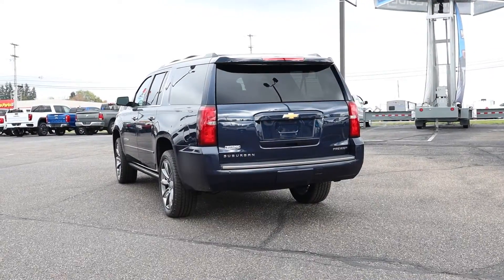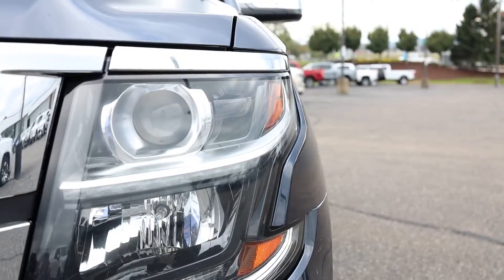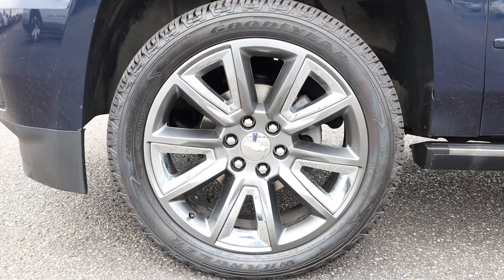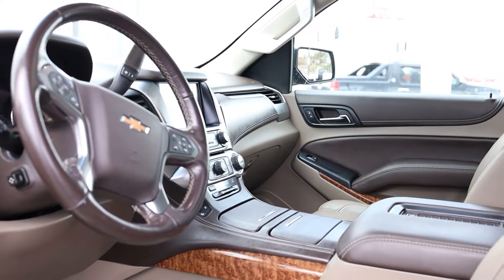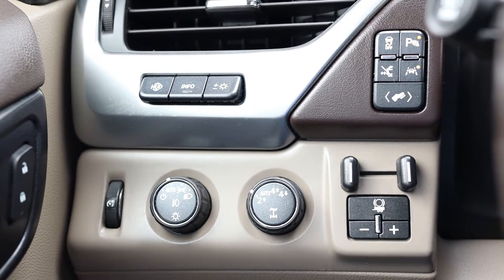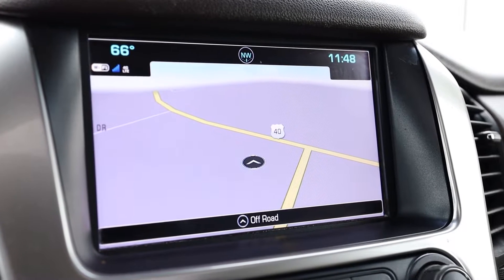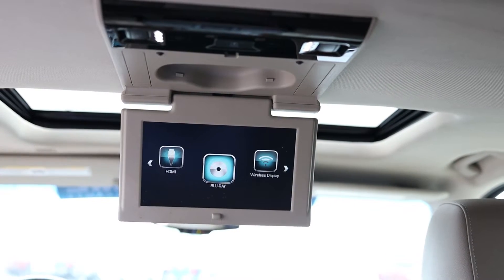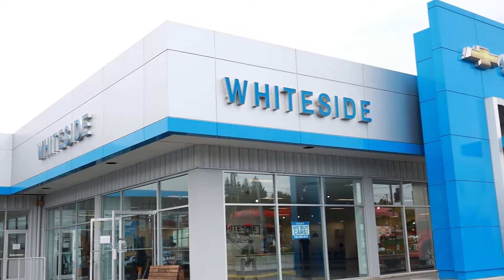Chevy Suburban Walkaround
Check out this awesome Suburban while it is here.